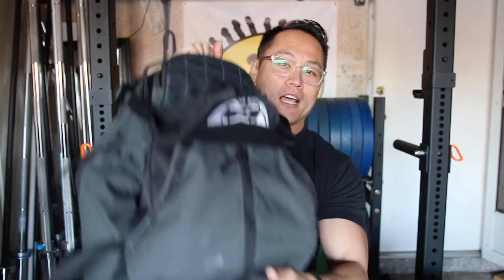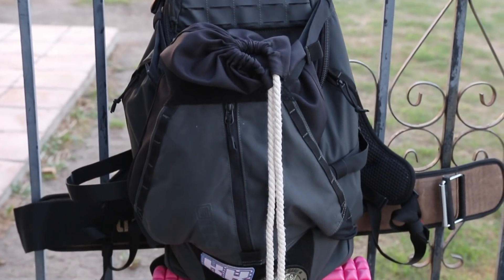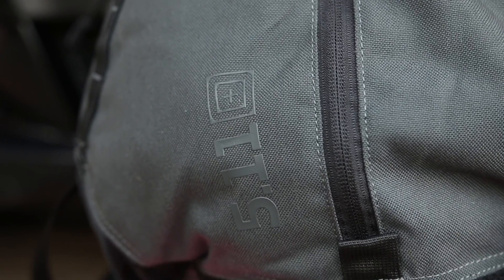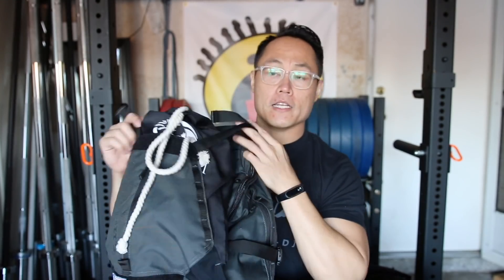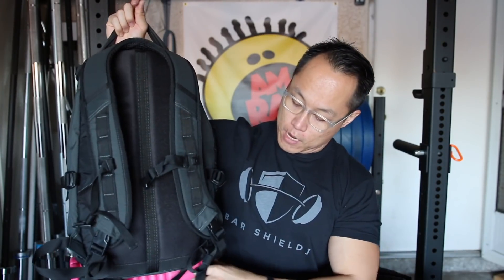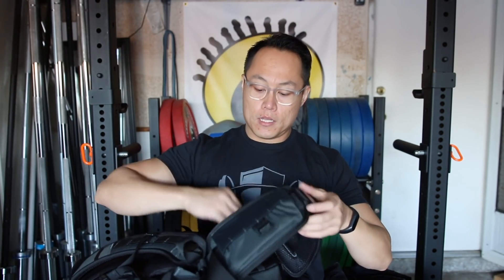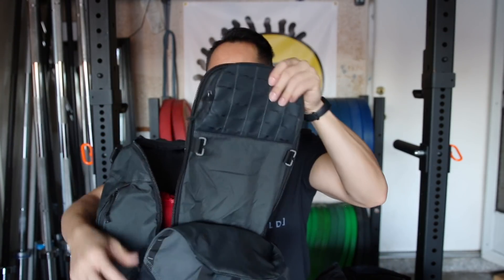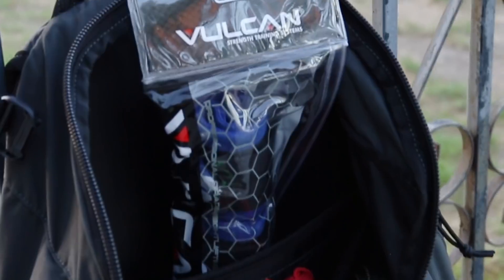5.11 Tactical HAVOC 30 Backpack Review - BEST GYM BACKPACK